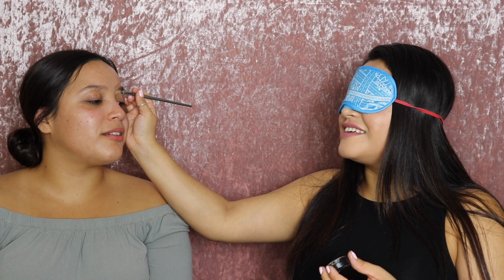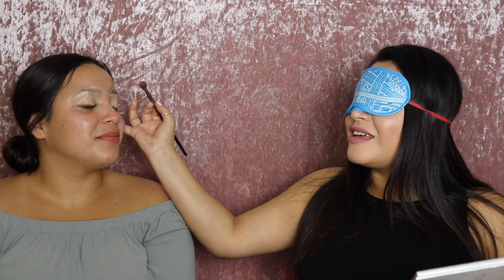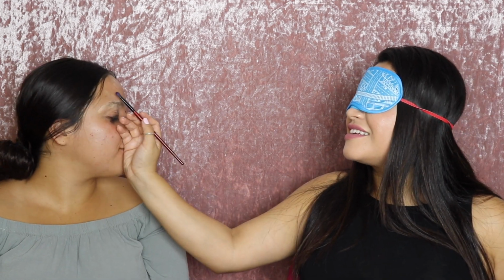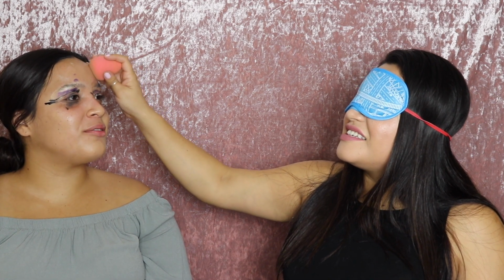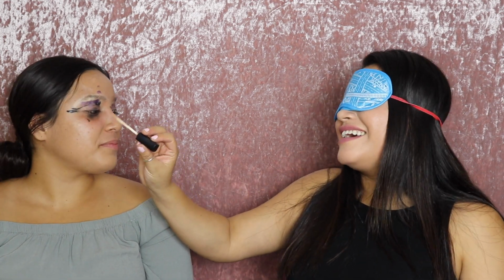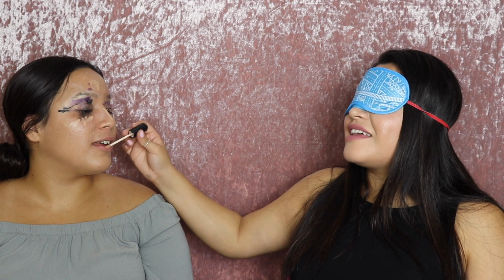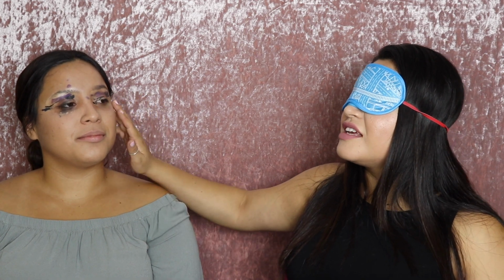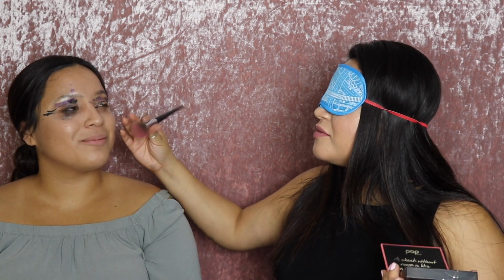BLINDFOLDED MAKEUP CHALLENGE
LET ME KNOW WHAT OTHER TYPES OF VIDEOS YOU WOULD LIKE TO SEE ON MY CHANNEL.

***MY FILMING EQUIPMENT & AMAZON FAVORITES***

Code: Mel_1379